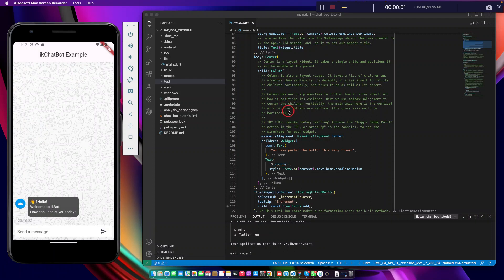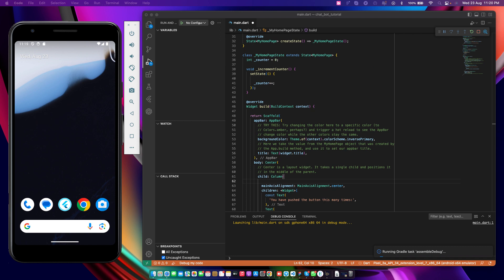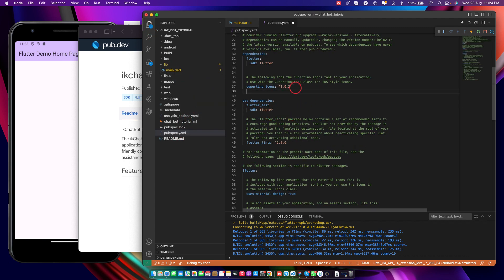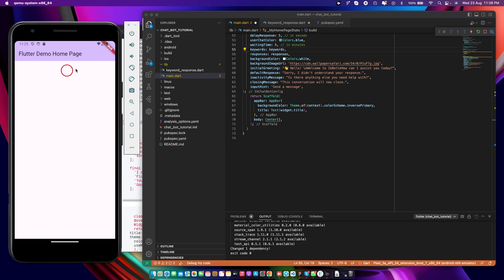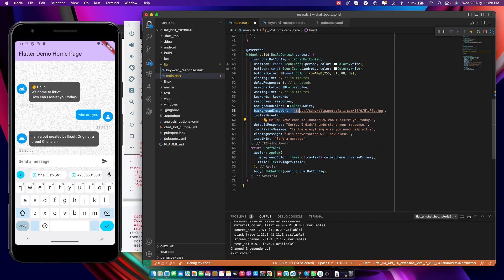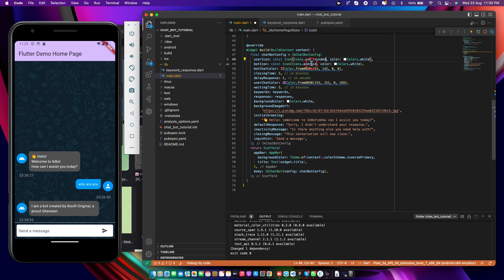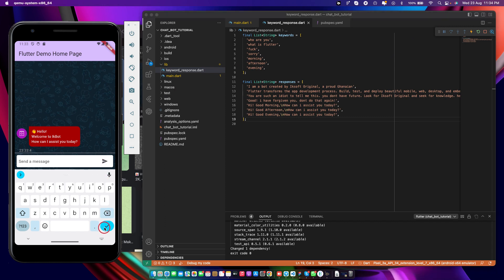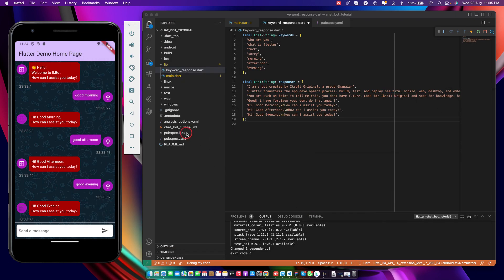Create a ChatBot without ChatGPT with ikchatbot package in Flutter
Looking to enhance user engagement and streamline communication in your Flutter app? Meet ikChatBot – your all-in-one solution for integrating a powerful and customizable chatbot! With ikChatBot, you can create dynamic conversational experiences tailored to your app's needs. Whether you're building for Android, iOS, web, or desktop, ikChatBot has you covered. This video provides an overview of the features, setup process, and customization options available with ikChatBot. Learn how to boost user interactions and create a seamless chatbot experience in your Flutter project. Get started with ikChatBot today and take your app's user engagement to the next level!